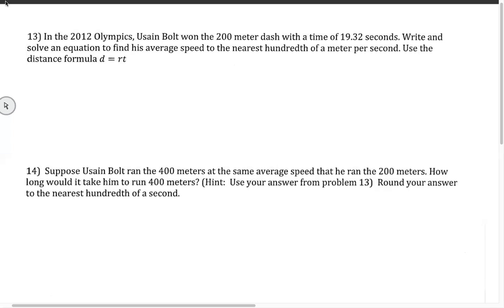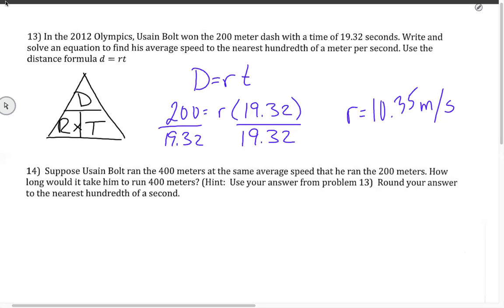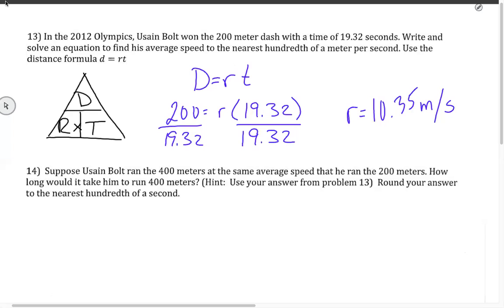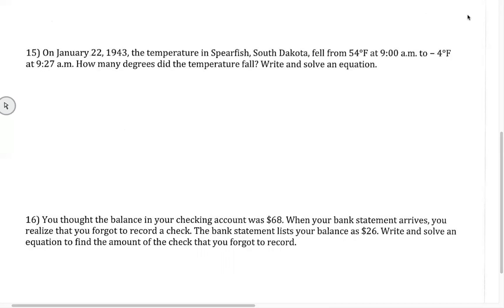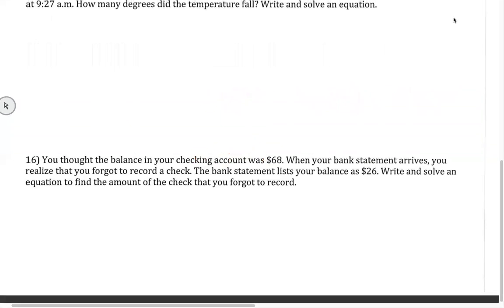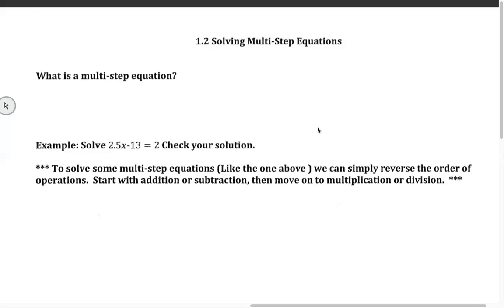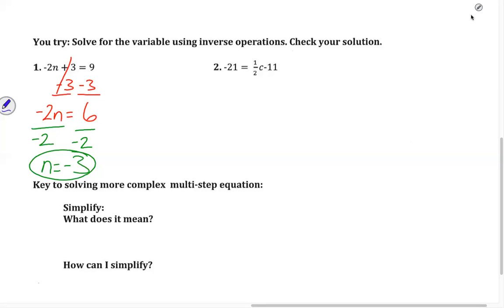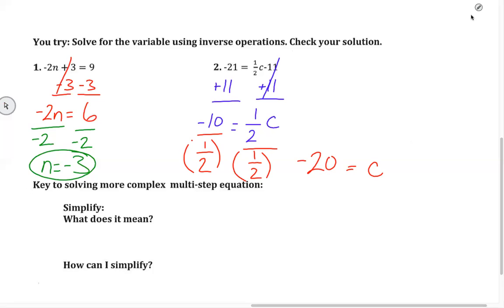Chapter 1 Lesson 1 Solving Simple Equations part 2